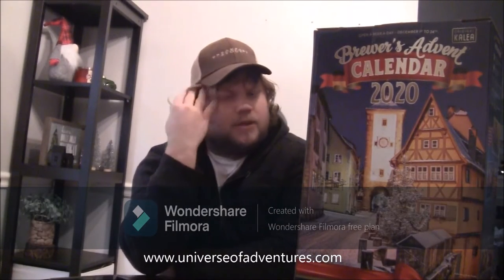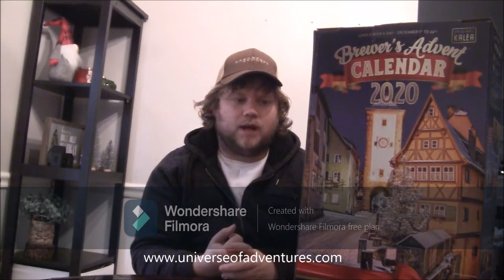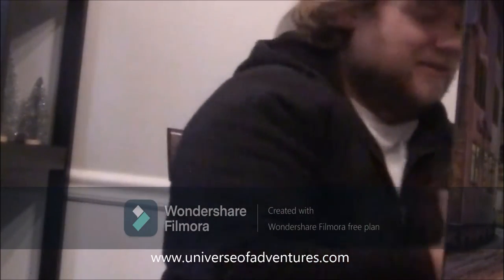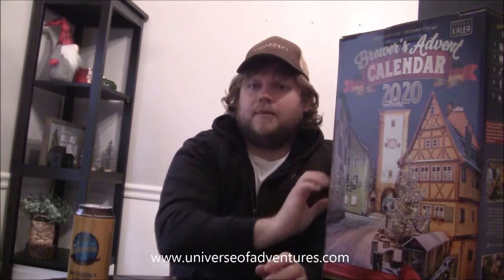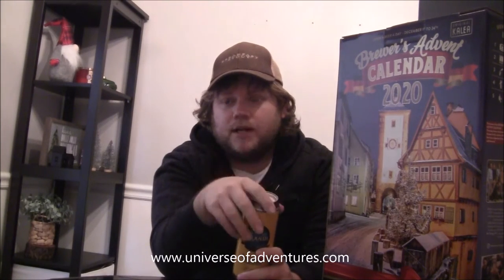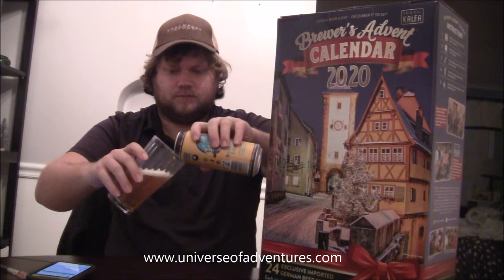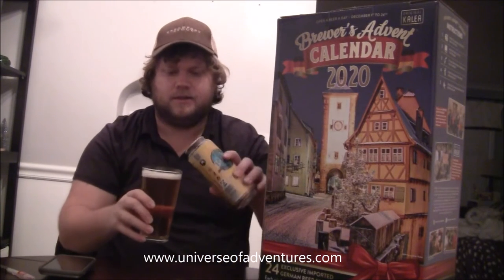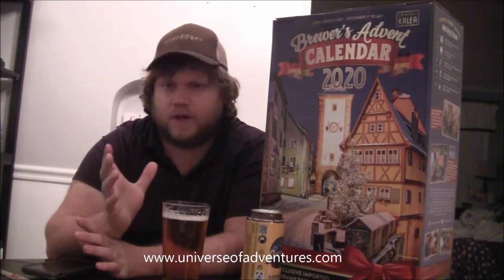KALEA Brewer's Advent Calendar 2020 - Dec. 11 - Ankerbräu Nördlingen's Grandl (Helles Lager)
In this video, Brett has another Helles Lager. How does this one compare to the others in the calendar?

Credits First! Description Second. Scroll down for description!

A blog & vlog dedicated to Travel, Beer/Brewing, Aviation/Airshows, Rollercoasters/Amusement Parks, Weather, Detroit Sports and more!

Music Featured in Credits: "Piña Colada" by LiQWYD

Please support both as they create sounds and music that the YouTube community can use.

 VIDEO DESCRIPTION:
In this video, Brett pretty has the Grandl Helles Lager from Ankerbräu Nördlingen's in Nördlingen, Bayern. How does it stack up against the other Helles? Also, he experiments with video effects (via a trial of Wondershare Filmora before possibly buying). My dog Oscar, who is a dachsund, also makes a cameo!

I am still new to all of this and my videos are all filmed without a script and in real time (each time you see me drink the beer, its the first time I have had it. Reviews are honest and I'm just winging everything else. As I learn more and get better equipment, the videos will probably shorten in length, be better quality and, well, overall. just better! I may look back at this early batch in a few years and just laugh. I don't mind making a fool of myself though, that's my years of improv training and performing at work! There are also many "jumps" as I navigate turning the camera on & off along with editing to smooth the transitions.

Don't forget to check out all of my other videos as well. We cover tons of stuff at Universe of Adventures. Tons more fun videos to come across all of our subject areas.

**Universe of Adventures is not responsible for anything posted on external links. User is navigating off of YouTube and onto other pages at their discretion. A link appearing here is in, no way, an endorsement either.**

All views in video are that of Universe of Adventures and were not manipulated or paid for in any way. In addition, all views are those of the host of the video and do not represent any employers or family members.